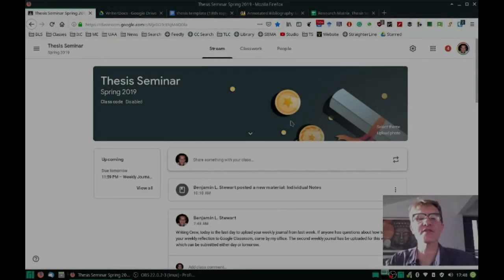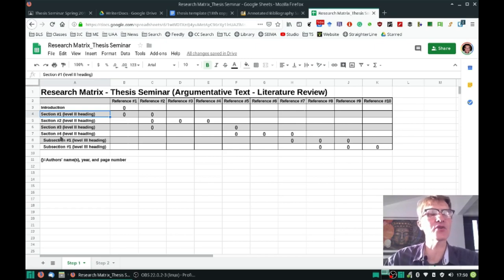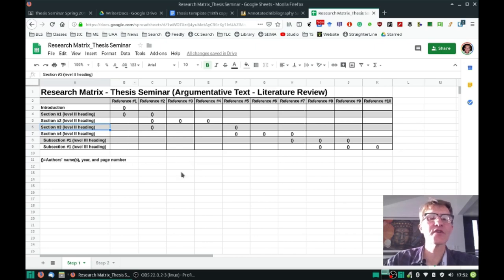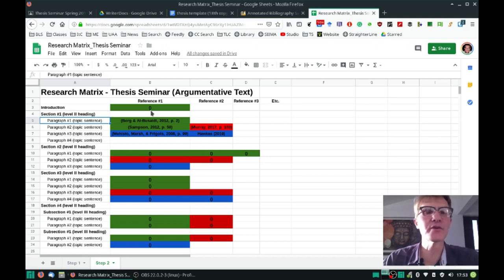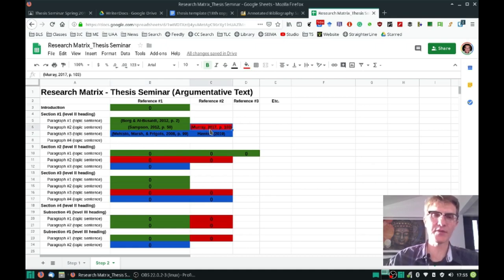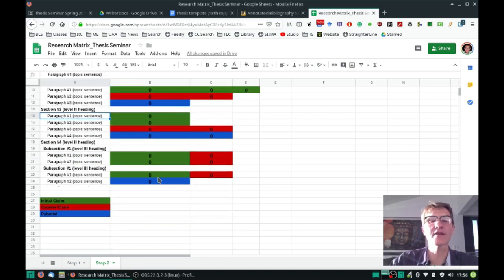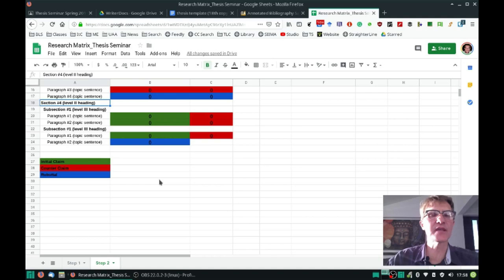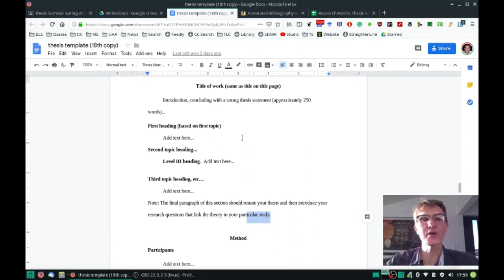Thesis Seminar: Research Matrix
How can a research matrix facilitate the collection and organization of primary research articles?